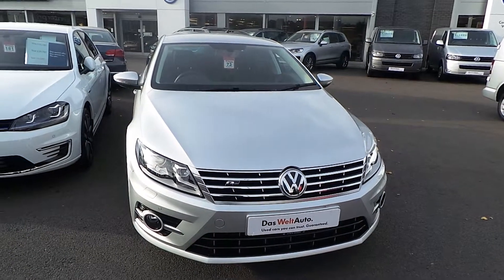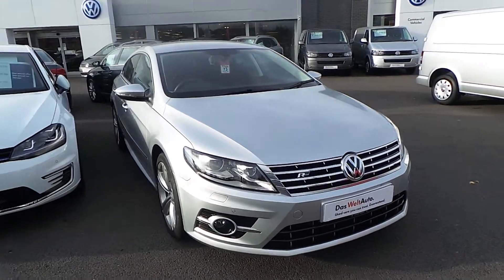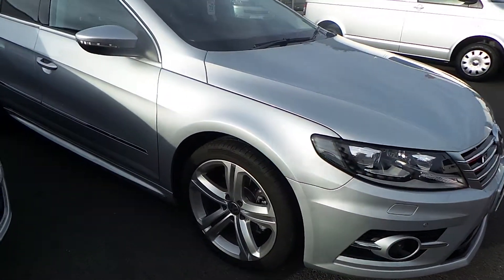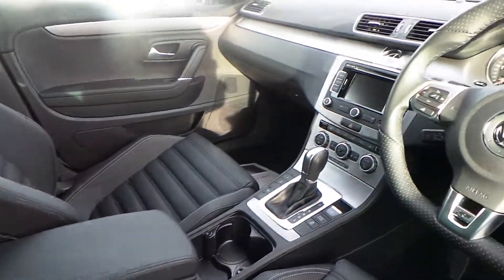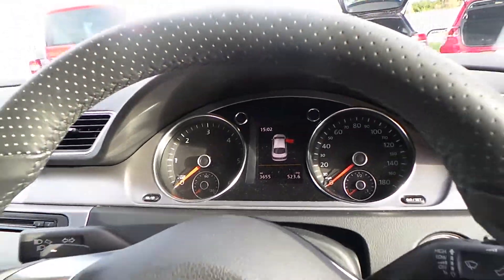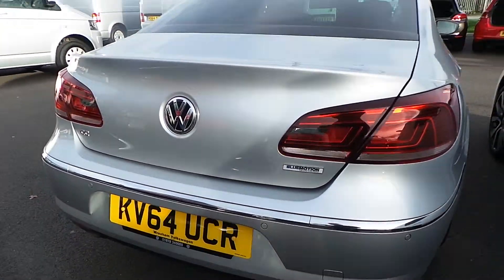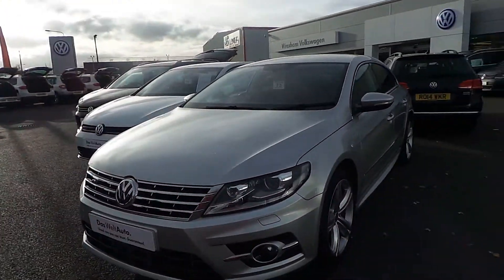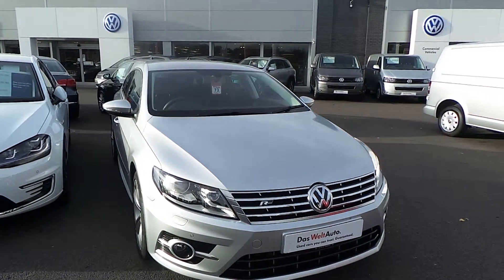Cc R Line 2.0 TDI 177ps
Cc R Line